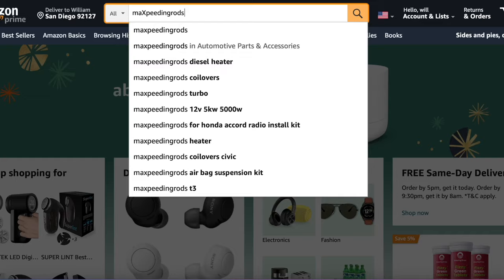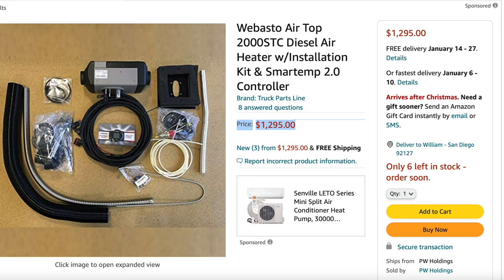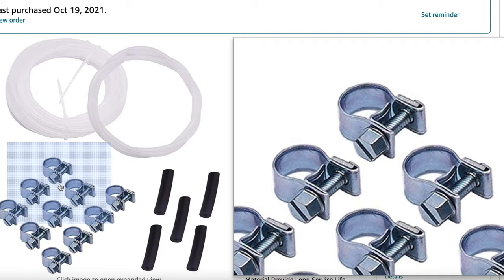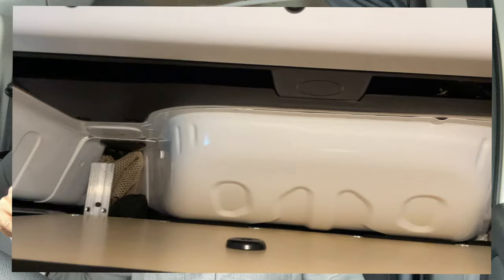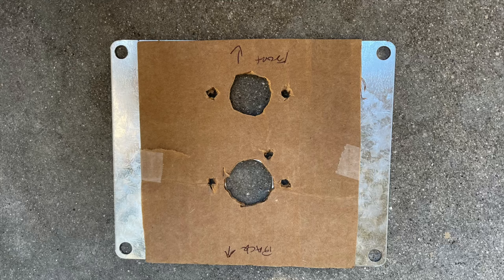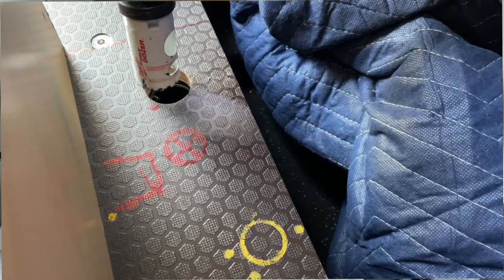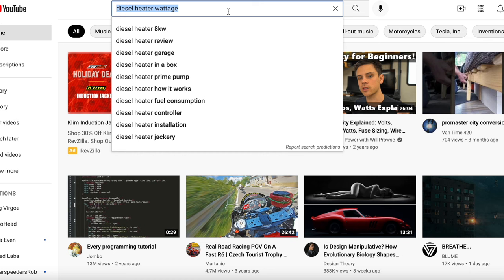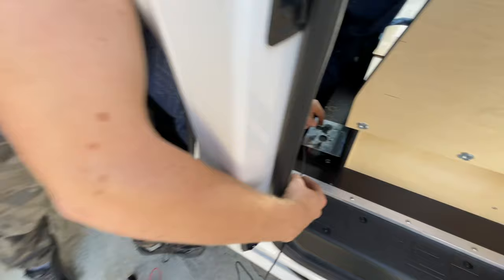Chinese Diesel Heater Install and Review (TWO Things You MUST Upgrade Before Installing!) Story #7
I've had my diesel heater for approximately 2-3 months and it has worked flawlessly! I installed it in my Ram Promaster City van and even though the van is quite small, I did manage to make it fit. Following is a list of products discussed in the video: How many watts / amps does it draw?

Chinese Diesel Heater
Fuel Pipe Line
Exhaust Pipe Extension
Mr. Buddy Heater
12v Electric Car Blanket
Lasko Heating Space Heater

🎦 I HELP FELLOW CREATORS SUCCEED ON YOUTUBE 🎦

🚌 VAN LIFE BASICS 🚌
✔️ Camping Chair
✔️ GetOutGear Down Blanket
✔️ Coleman 20-40 degree sleeping bag
✔️ Pillow Covers
✔️ Spill proof Urinal

🚌 VAN LIFE CLEANING ESSENTIALS 🚌
✔️ Cordless USB Vacuum
✔️ QuickDry Microfiber towel
✔️ Ivation Portable Shower
✔️ Cup Holder Trash Bin

🚌 VAN LIFE ELECTRONICS 🚌
✔️ Chinese Diesel Heater
✔️ 12v USB-C Adapter
✔️ Rechargeable Puck Lights
✔️ Govee Temp/Humidity Monitor
✔️ LED Vanity Mirror
✔️ Remote Control Fan
✔️ JBL Flip 6 BT Speaker

🚌 VAN LIFE FIRST AID ESSENTIALS 🚌
✔️ First Aid Kit
✔️ Carbon Minoxide Detector
✔️ Fire Extinguisher

🚌 VAN LIFE KITCHEN ESSENTIALS 🚌
✔️ Coleman Folding Table
✔️ Collapsible Colander
✔️ 10’ Spatula
✔️ GSI Outdoors Cooking Pot
✔️ GSI Outdoors Frypan
✔️ Pyrex Glass Container
✔️ Hotlogic Mini Oven
✔️ Paper Towel Holder
✔️ 3 in 1 Utensil Set
✔️ Dash Egg Cooker
✔️ Stainless Steel Plates
✔️ Insulated Coffee Mug
✔️ Collapsible Food Containers

🚌 VAN LIFE PET ESSENTIALS 🚌
✔️ Dog Bowl Mat
✔️ Dog Mat Bed
✔️ Collapsable Dog Bowl
✔️ Splash Proof Dog Water Bowl
✔️ Food Container set